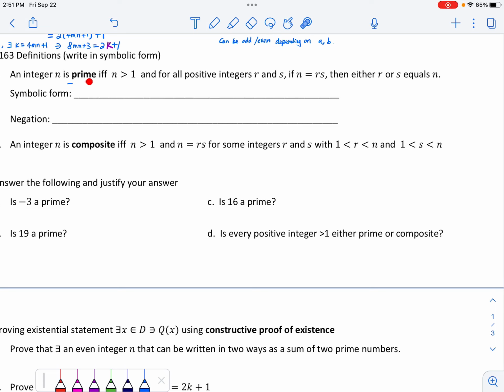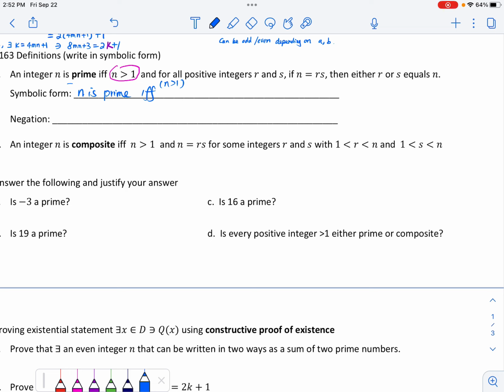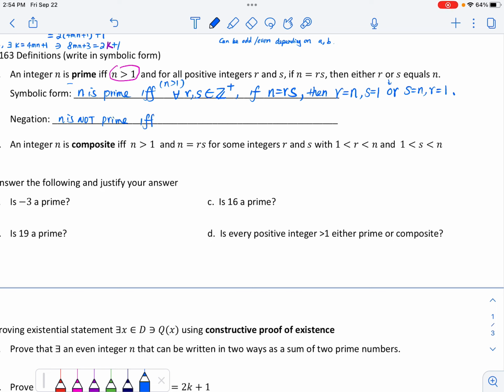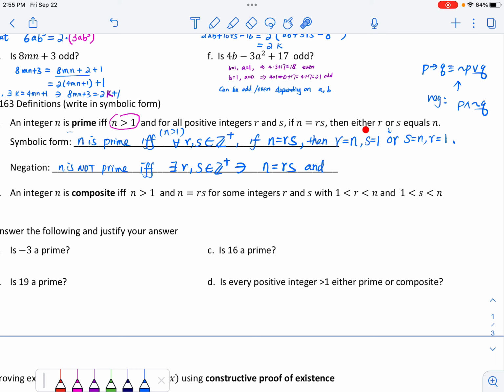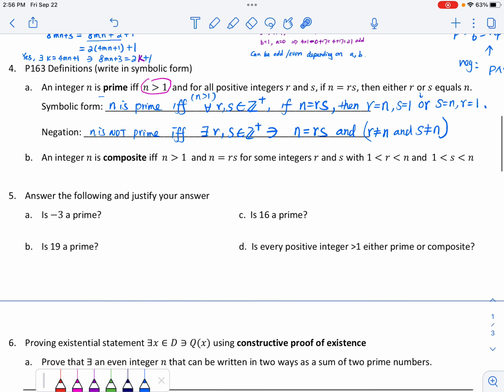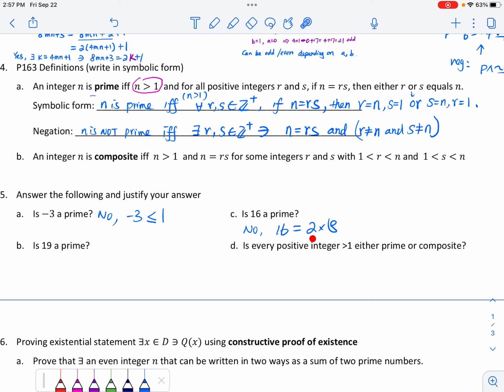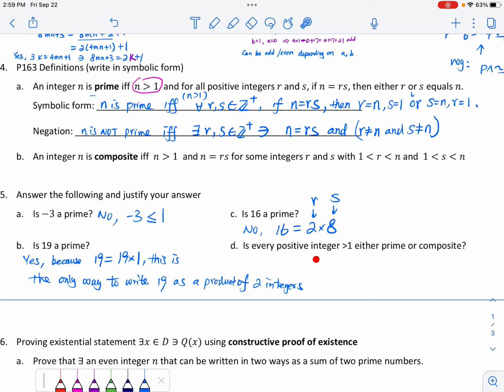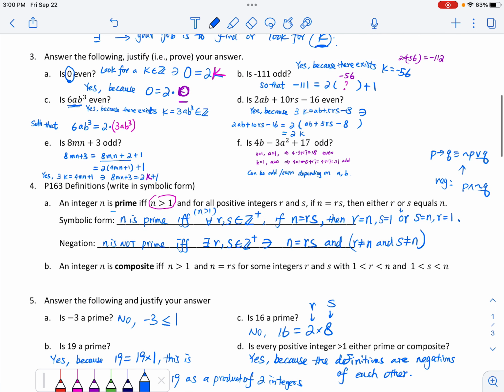4.1 Part II